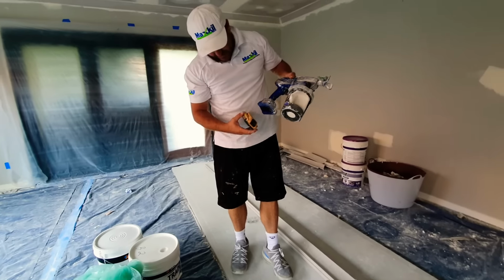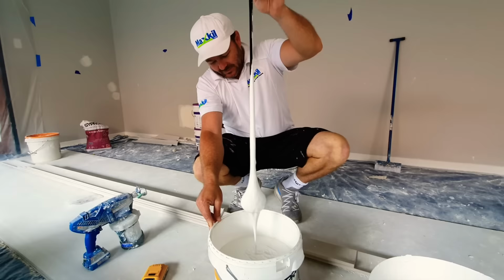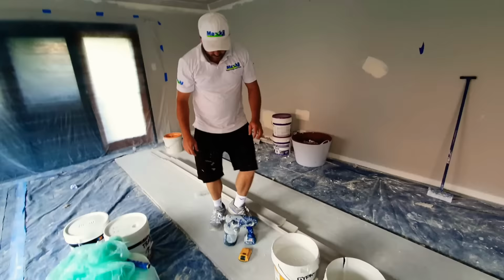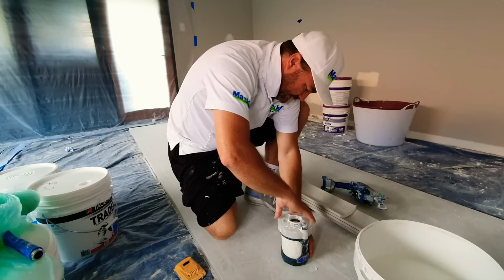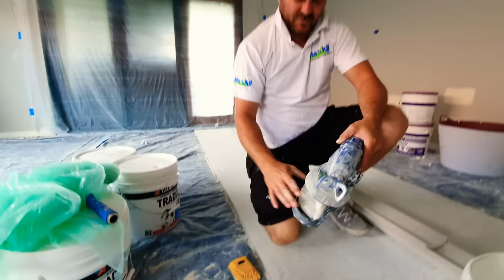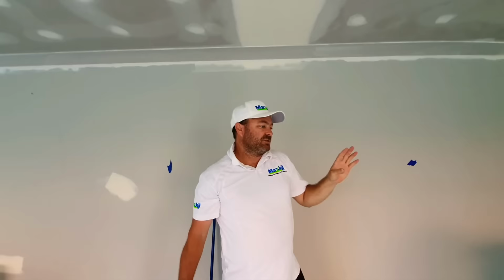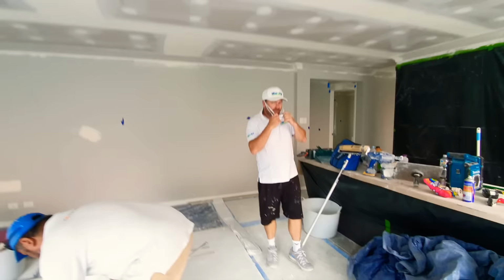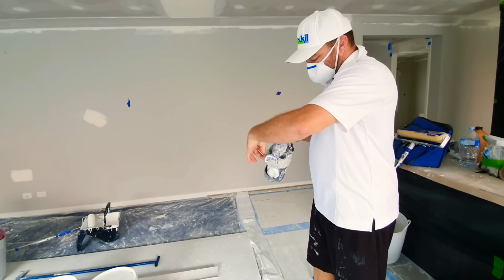How to Easily Paint EVERYTHING Fast with this 18V Cordless Sprayer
How to Easily Paint Your Drywall Ceiling Fast with this Perfect Must Have Sprayer.
the Graco Handheld airless paint sprayer is amazing it's one of my favourite tools. very gratifying to use. Also I like that it uses DeWalt battery system so I'm welcomed back into the DeWalt range.
Definitely recommend it!